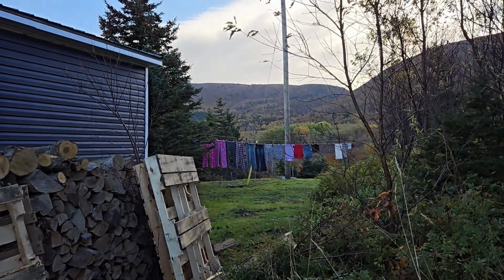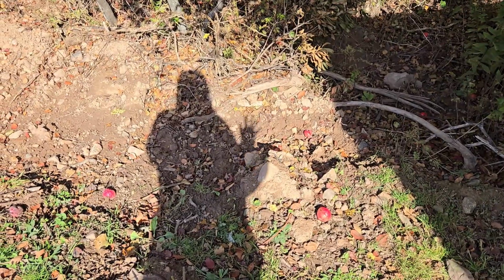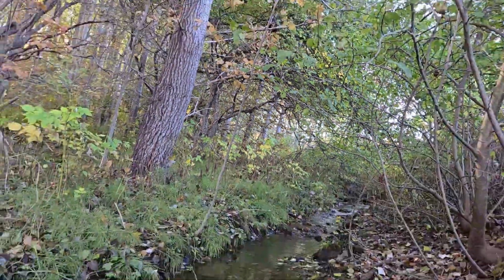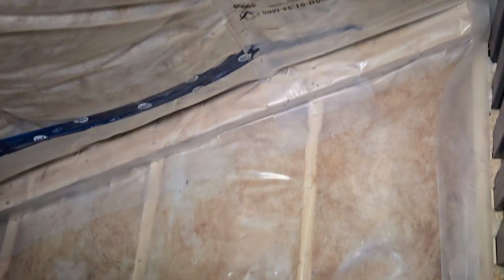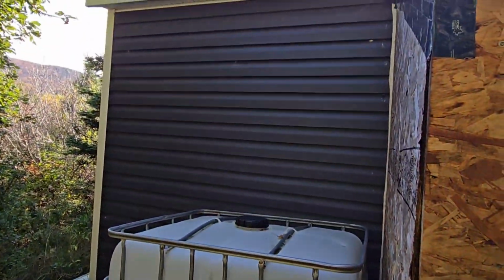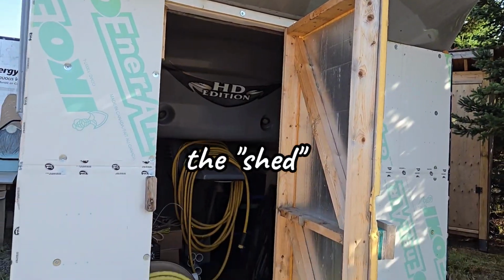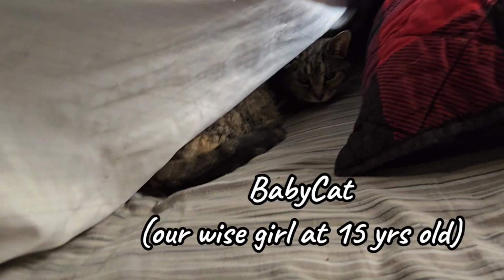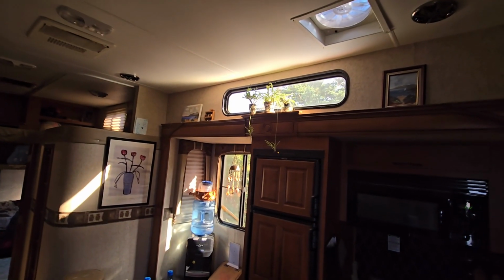Chapter 2 of 5 WATER || POWER || interior/exterior RV TOUR !!! RV Life